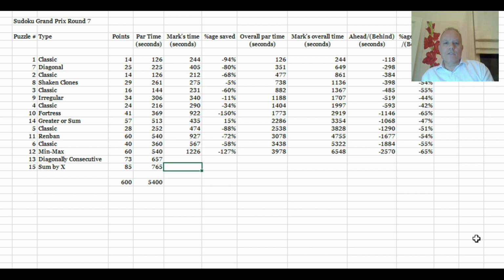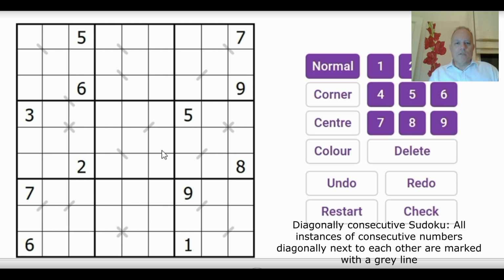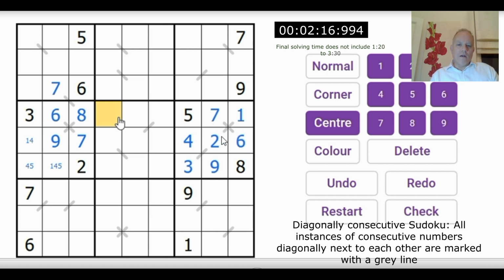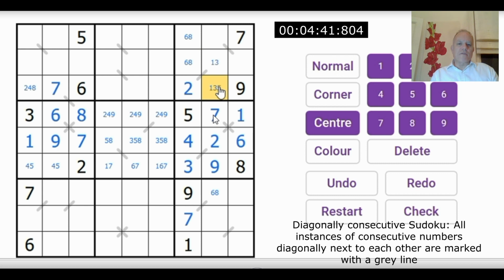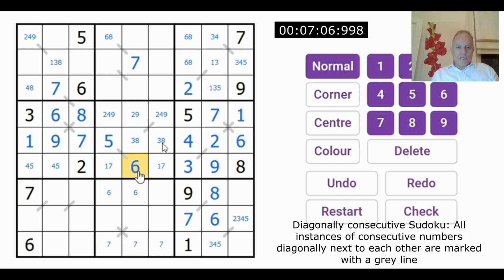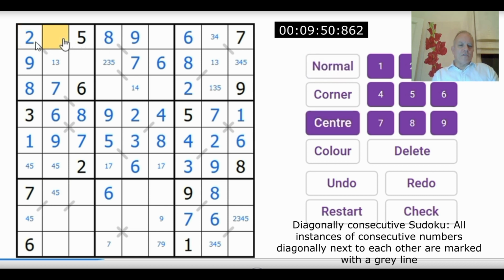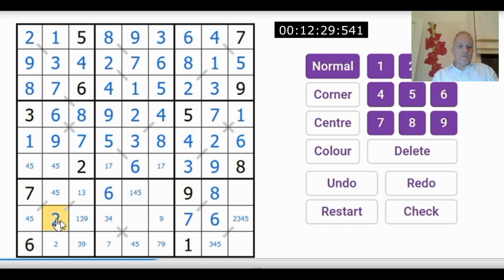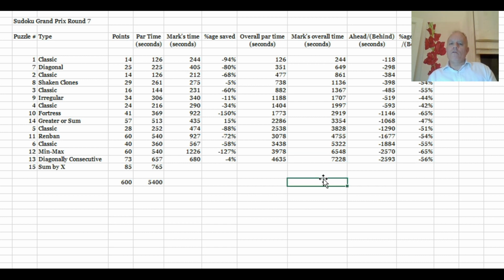12 givens in a Sudoku - and a few lines??! This is Diagonal Consecutive Sudoku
Mark vs the Clock part 8: an unusual variant